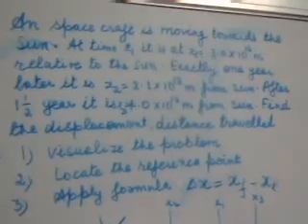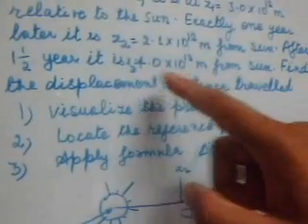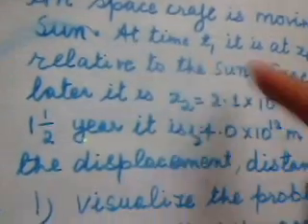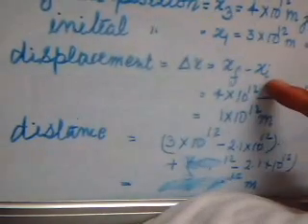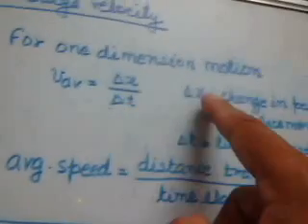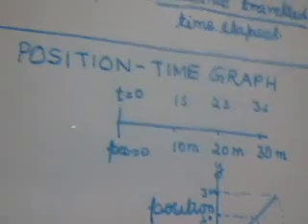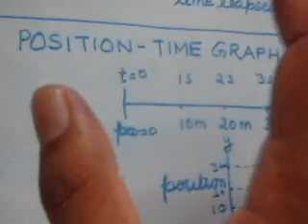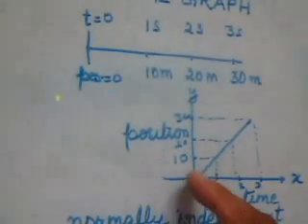ICSE CLASS 9 MOTION IN ONE DIMENSION PART 3.wmv